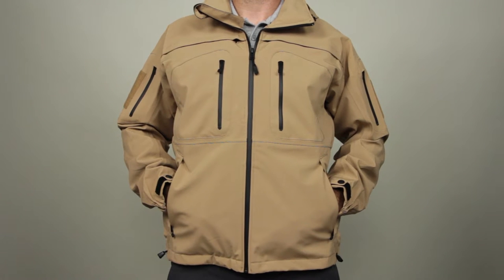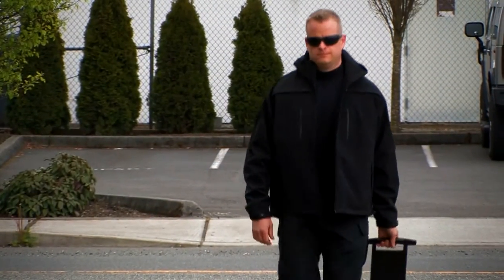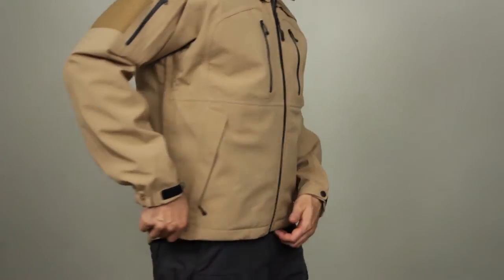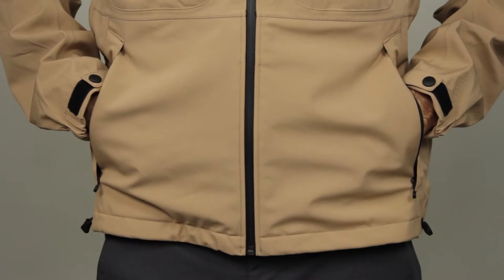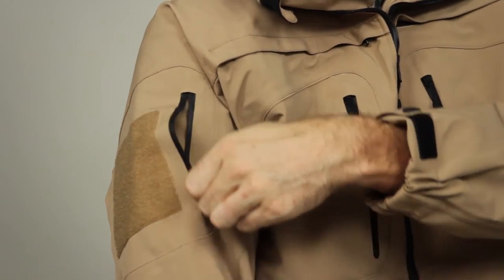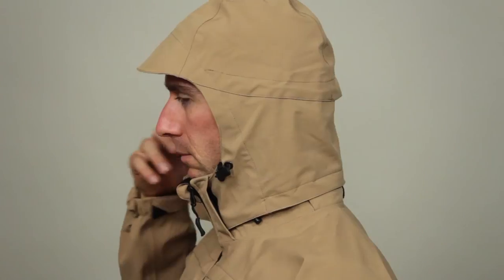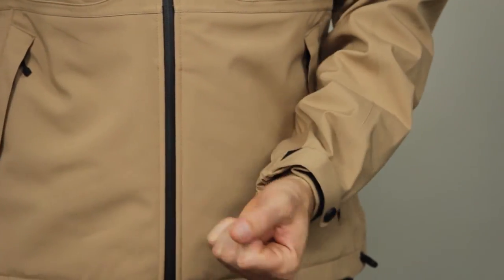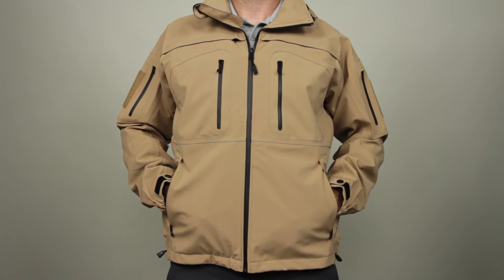5.11 Tactical - 48112 Sabre 2.0 Jacket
5.11's most popular concealed carry jacket, the upgraded Sabre Jacket 2.0™ has been engineered with direct feedback from 5.11® users to provide a covert and stylish appearance that hides a wealth of tactical features.

Available in the following colours: Coyote, Black, Dark Navy, Moss.

• Covert appearance, maximum utility
• Wind and water repellant
• Patented 5.11® Quixip® System for accelerated sidearm access
• Polyester bonded softshell
• Waterproof and breathable seam-sealed membrane
• Hand warmer pockets
• Roomy internal pockets
• Utility pockets at each shoulder
• Three hook and loop ID panels
• Detachable hood
• Integrated Storm cuffs
• Drop tail design
• YKK® zipper hardware